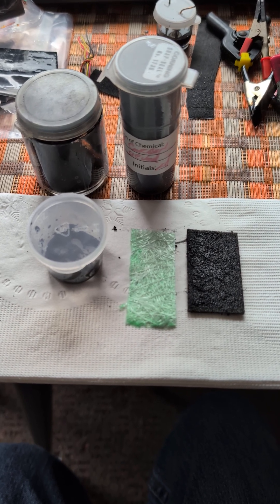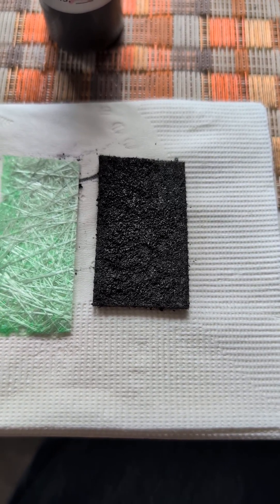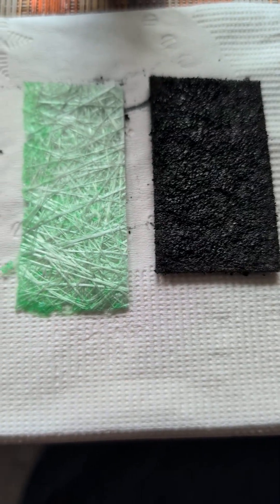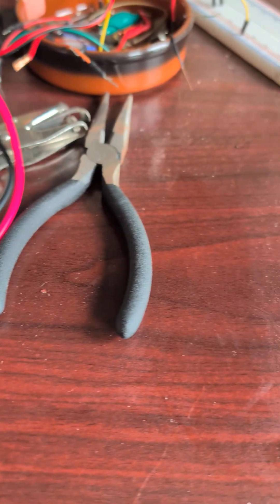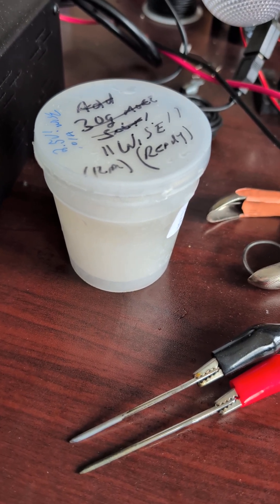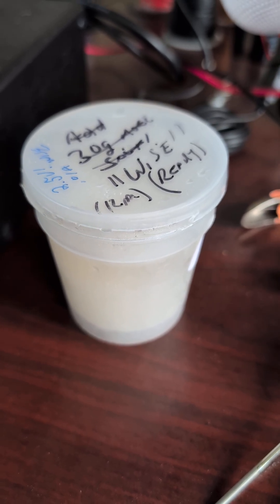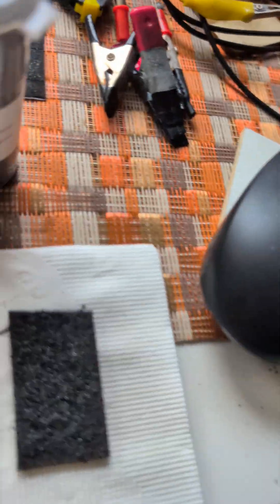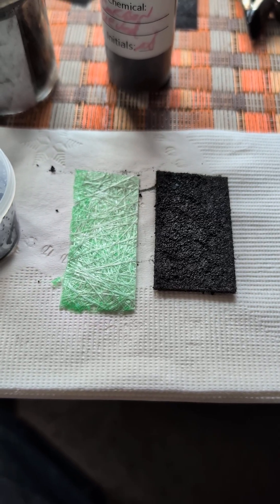Supercap Research Update WiSE Components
Update on our supercap research: WiNS component with graphite felt electrodes. These sections do not have the  so-called "light""nickel electroplate " (see our past videos) to boost conductivity without losing flexibility.  The felt is coated with a thin paste of finely ground /sieved activated carbon, Carbon Black G ( boost conductivity) and CMC binder in water. The paste is applied with a brush and allowed to dry overnight. We want to examine the use of fiberglass mat as separator. The section shown was dipped in agar agar (before gelation occurred ) with Ni (+2) acetate. The mat was allowed to set overnight at 20 deg C. The Ni MSAY promote psudeocapacitance (with the nickel electrolate on graphite felt). The porous agar agar thin film should prevent felt electrode contact and a resultant short.
  We also  preliminary test the WiNS materials with two stainless steel electrodes and a power supply to see if water electrolysis occurs ( we do not want this to happen!) and compare with a standard dilute NaCl solution to compare gas evolution rates . The Calcium Nitrate tetrahydrate WiNS material showed no visible gas formation at 2.5V  (constant voltage) and the current was 10 -20 mA. The reported WiNS materials depending on salt identity and molal concentrations exhibit variable voltage potentials. This "electrolysis test" is a good prelim for undergrads and home researchers. More advanced tests can be done in a professional environment.  Molal solutions from 5-20 m have shown great promise.
   We will keep you posted. WiNS can be studied for use at lower temperatures and spacecraft applications, for example.
  I would avoid the test of ammonium nitrate as a WiNS for safety reasons. It is a very soluble salt in water, but there are far safer salts to test. Check "Google Scholar" for papers published on WiNS applications in energy storage. We want to design a supercap with higher energy density ( vs. power density) where the supercap can be brought to 0.2V. There are some applications in this aspect of the supercap. For example, such a supercap can issue a "distress signal" if there is a system failure in a missile. Such a depth of discharge cannot be found in batteirs, even Ni/Cd types.
Note: as the supercap potential increases, the supercap energy increases.

the equation E=21​CV2 directly indicates that as the supercapacitor's potential (voltage, V) increases, the stored energy (E) increases.

Here's why:

    Quadratic Relationship: The energy (E) is proportional to the square of the voltage (V2). This means that a small increase in voltage can lead to a significant increase in the stored energy. For instance, doubling the voltage quadruples the energy.

Energy Density: Energy density refers to the amount of energy stored per unit volume or mass. While E=21​CV2 gives the total energy stored, to get energy density, you would divide this energy by the volume or mass of the supercapacitor. Since increasing V increases E, it will also increase the energy density (assuming the volume/mass remains constant).

This is a key principle in supercapacitor design and development. Researchers are constantly looking for ways to increase the operating voltage window of supercapacitors, often by developing new electrolytes or asymmetric electrode designs, as this has a very strong impact on the overall energy density.
Footnote: glass fiber paper (used in filtration) works well in superpcaps.
   Thanx for watching and we will upload future videos.